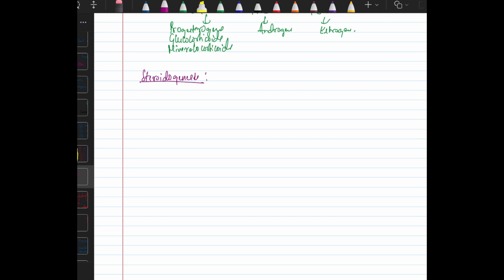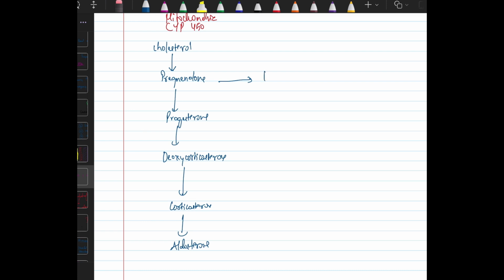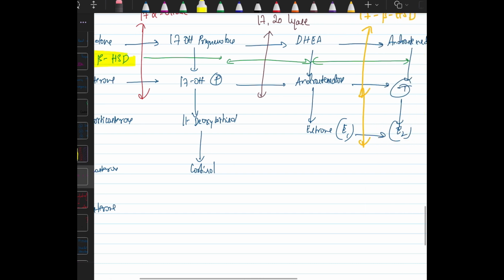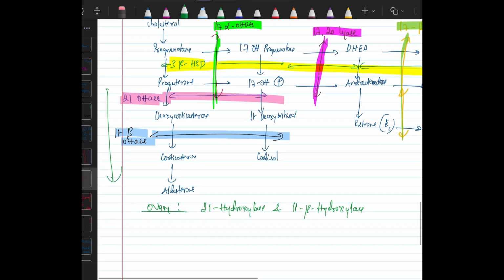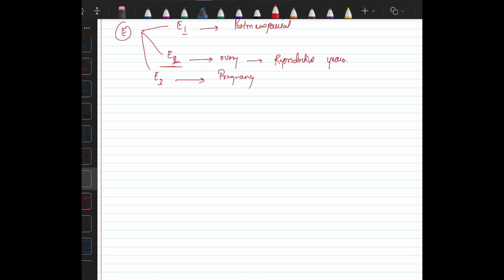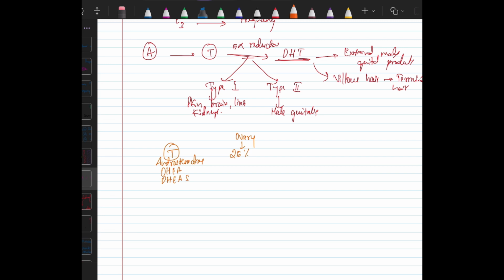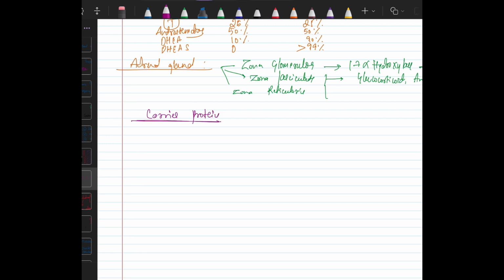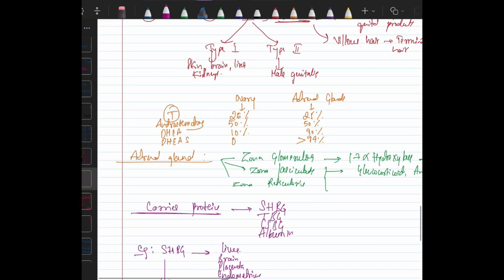Learn obgyn- Reproductive endocrinology part 2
Title: Reproductive Endocrinology | Complete Overview for Medical Students & Healthcare Professionals

Description:
Welcome to our detailed tutorial on Reproductive Endocrinology! In this session, we cover the essential hormones, glands, and feedback mechanisms involved in human reproduction. Whether you're a medical student, nursing student, or healthcare professional, this video will help you master the basics and beyond.
Topics include:

Hypothalamic-Pituitary-Gonadal Axis
Role of GnRH, FSH, LH, Estrogen, Progesterone, Testosterone
Menstrual cycle hormonal regulation

Drop your questions in the comments — we'll be happy to answer!